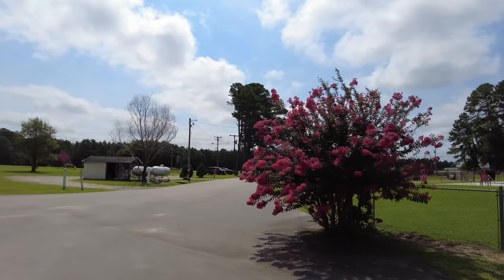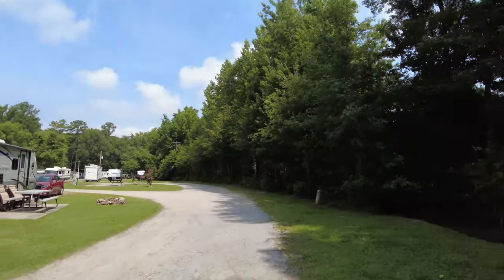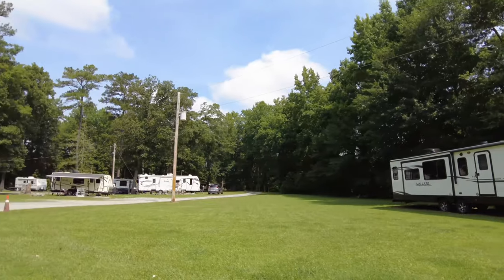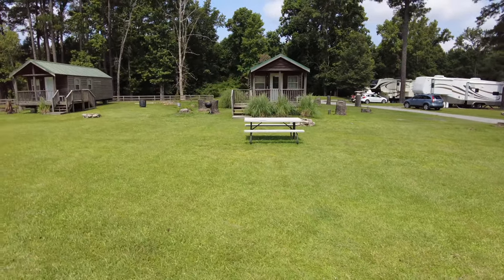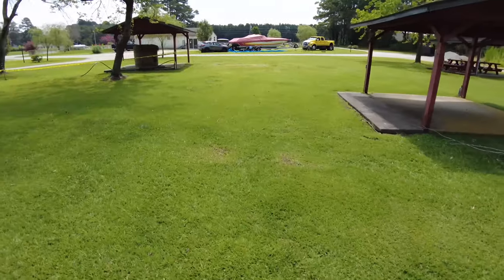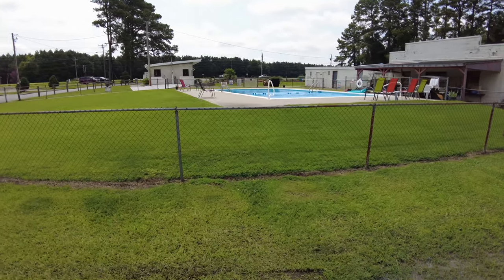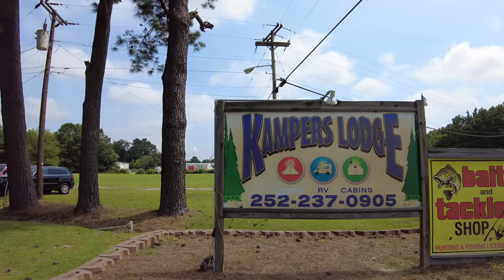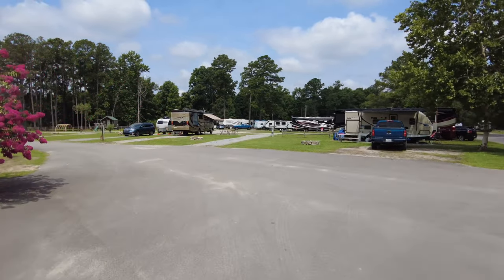Campsite Tour - Kampers Lodge Wilson NC - Little Guy Mini Max Camping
This is a quick tour of Kampers Lodge Campground in Wilson NC.  We take a walk around property and show the sites and amenities of Kampers Lodge in Wilson.  hope you enjoy the tour.